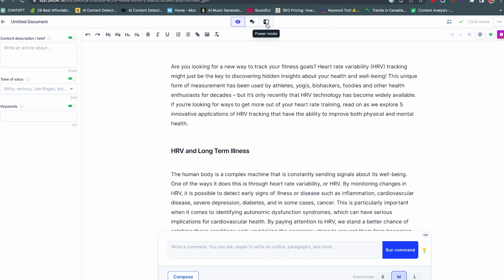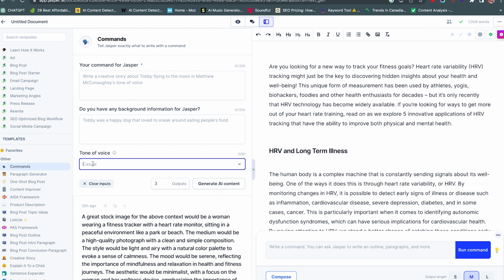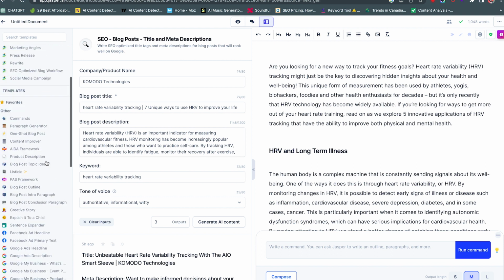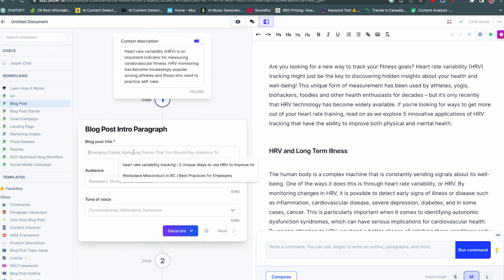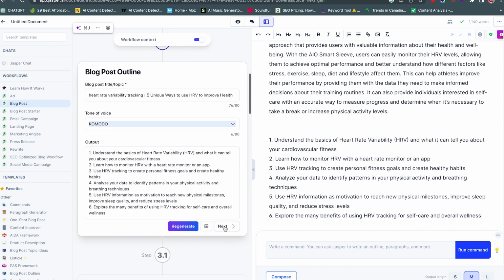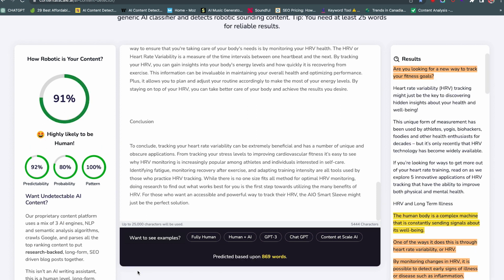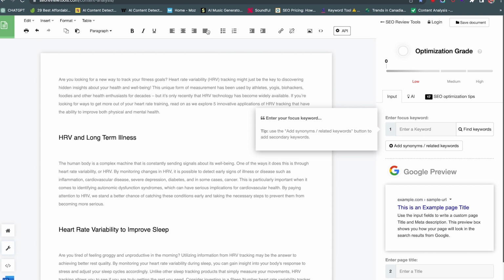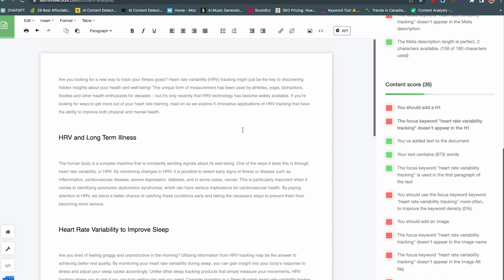WHAT A LETDOWN! 😤 Jasper AI vs ChatGPT Review 2023 for SEO Blog Writing and Digital Marketing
Welcome to the most honest and unfiltered review you will find online. As a seasoned SEO strategist and marketing specialist, I am on a relentless pursuit for the best tools that can give an edge in this competitive digital world. Today, I delve into an in-depth comparison between two popular AI tools: Jasper AI and ChatGPT. Spoiler alert: My results were shockingly unexpected.

In this video, I put Jasper AI to the test against ChatGPT, to see which is truly the reigning champion of SEO blog writing in 2023. This isn't your usual review. I've tested these tools with the precision and rigor of a professional, and you're about to see the unvarnished truth behind the shiny user interfaces.

My exploration into Jasper AI turned out to be quite the roller coaster ride. Though it boasts a sleek UI and a hefty price tag, does it really live up to its hype? Will it deliver the functionality that a marketing specialist, like myself, expects in the ever-evolving world of SEO? Or is it all just smoke and mirrors?

On the other hand, there's ChatGPT, my current favorite AI tool. How did it fare in comparison? What makes it stand out in the crowded field of digital marketing tools? What does it offer that Jasper AI fails to deliver? I'm about to reveal all!

My goal is to empower you with the right information and firsthand experience so you can make the best decision for your business or project. This is the review you've been waiting for - the good, the bad, and the downright ugly.

Click play now, and let's dive right into this exciting SEO showdown! If you find the content valuable, don't forget to hit the like button, share with your colleagues, and most importantly, subscribe to my channel to stay updated on the best and worst of digital marketing tools in 2023.